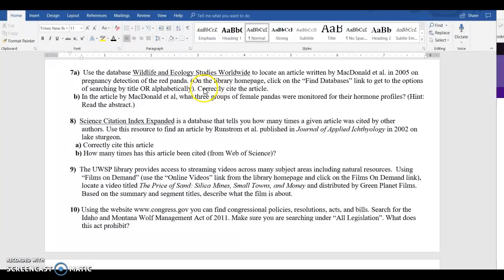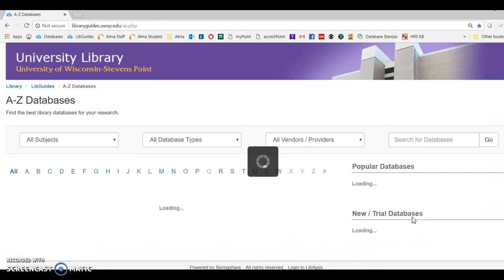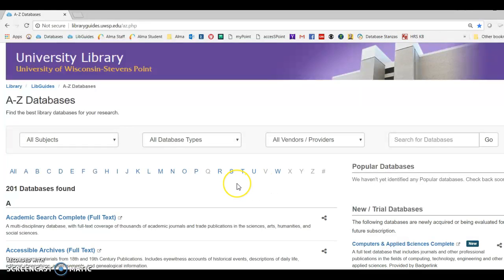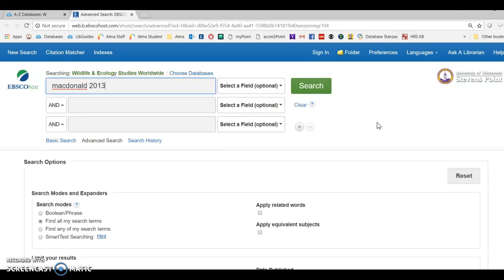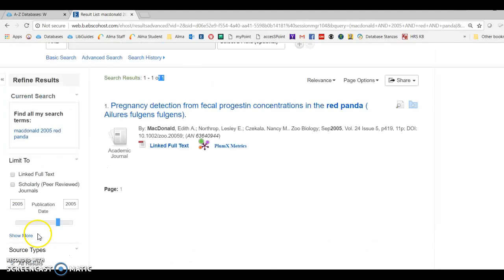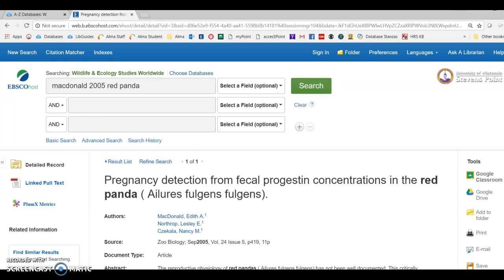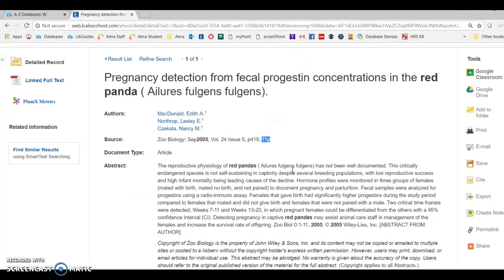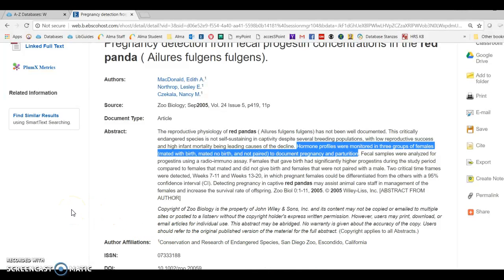NRES 151 Library Exercise Practice Form, Question 7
NRES 151 Question 5